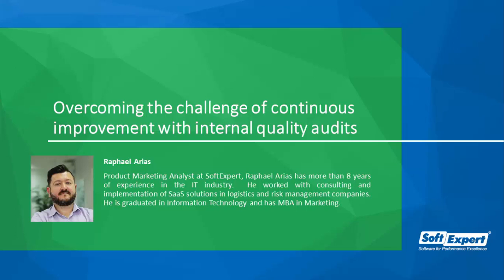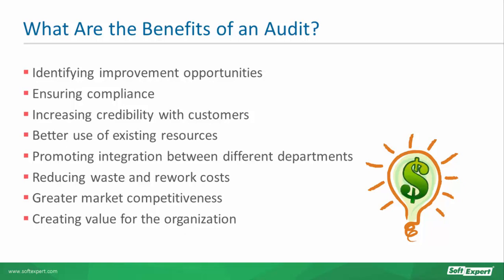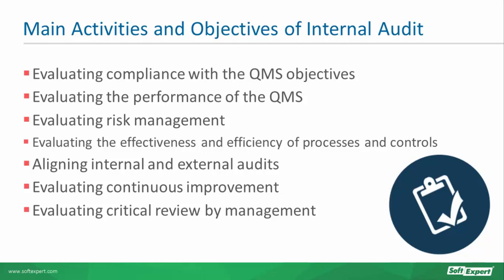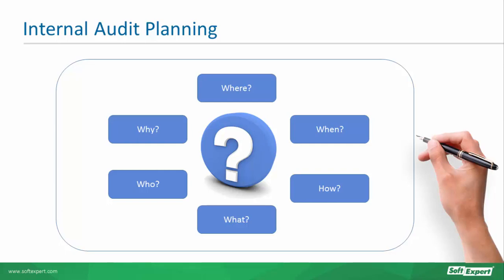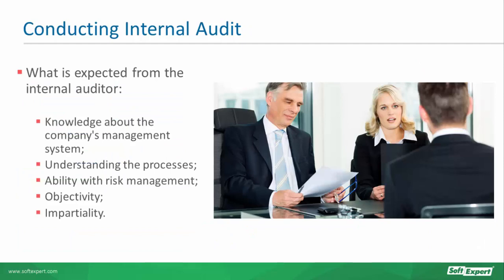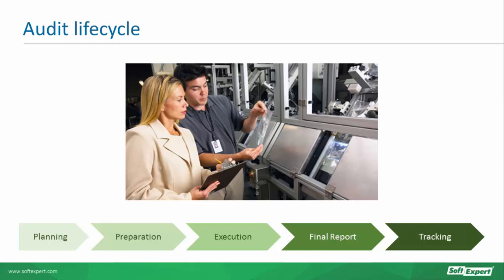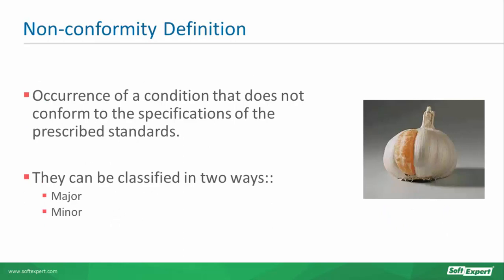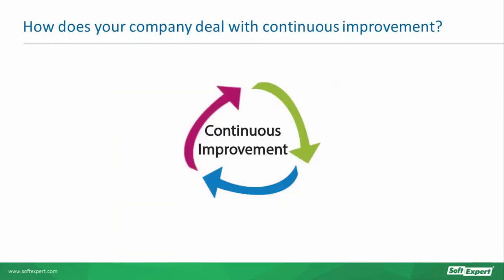Webinar | Overcoming the challenge of continuous improvement with internal quality audits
The challenge of continuous improvement is constant in organizations that seek to optimize business processes, especially considering factors such as resource efficiency, cost minimization and productivity gains.

Internal quality auditing is one of the tools that perfectly meets this objective. However, audits are often viewed as punitive events. This view hinders the evolution of QMS.

In this webinar, Raphael Arias highlights the importance of auditing for continuous improvement. He describes how the process should unfold, in such a way that deviations are identified and addressed, so that the company can effectively mature and grow.